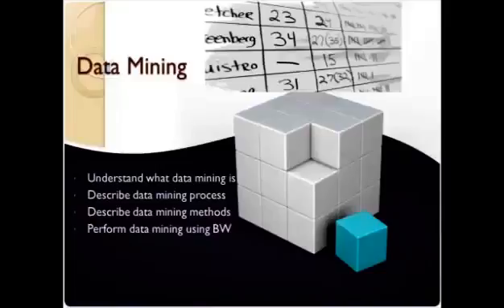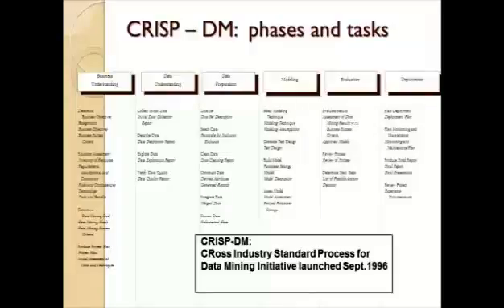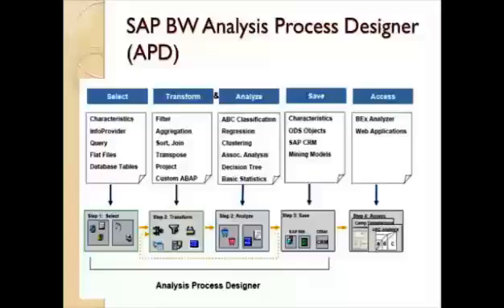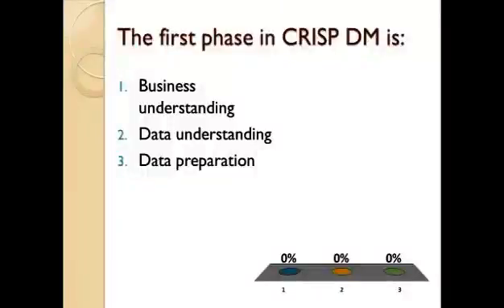DataMining1 15 default